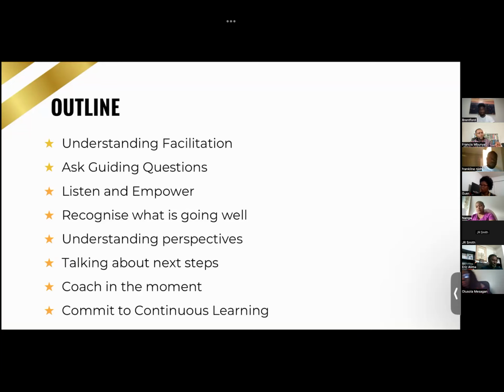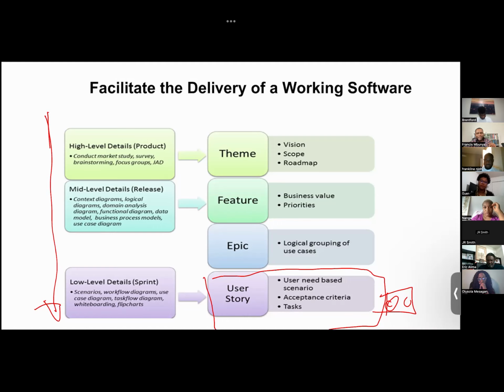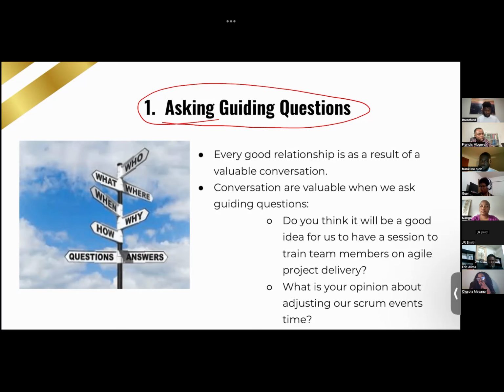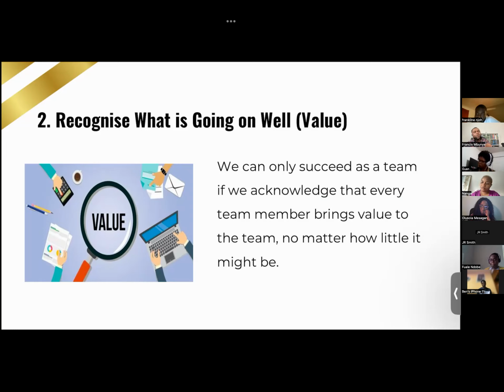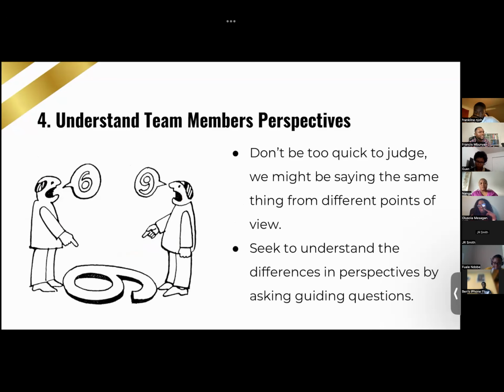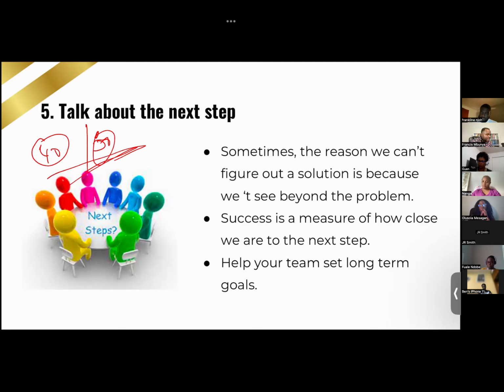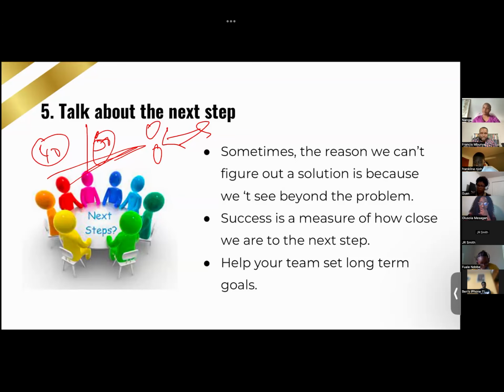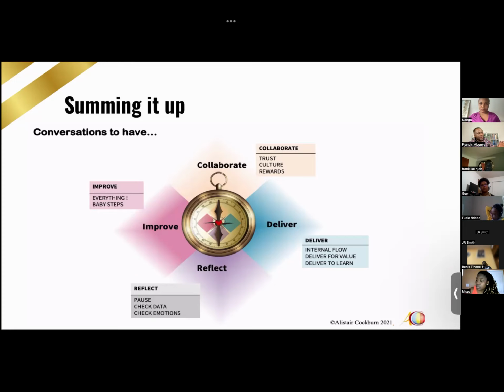How to help a Scrum Team become Performant - Scrum Master Interview Q&A Mastermind June 14, 2023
If you are certified and need support to get a job,

If you already have a job and need on the job support,

For Questions👇🏾
Text/WhatsApp ONLY: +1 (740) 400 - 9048

★ RECOMMENDED RESOURCES FOR YOU ★
- 150+ Questions and Answers you SHOULD know before your first scrum interview
1. Understanding and Practicing Scrum Events in Jira
2. 3 Steps to make your resume work for you

💥 New Videos Monday, & Thursday  at  6 am (CST) 💥

Top Agile Certification to Take

➜ SAFe Scrum Master (SSM)
➜ PMI-ACP

Step 1: Learn the basics of Scrum
Step 2: Choose your Scrum certification
Step 3: Attend a Scrum course
Step 4: Register for your exam
Step 5: Study for your exam
Step 6: Take and pass the exam
Step 7: Practice and pass your job interview

Passionate about book writing and I have coached more than 20 business leaders to write and published a book that promote their core value and connect them to new markets and clients.